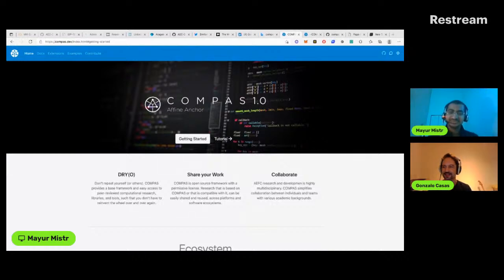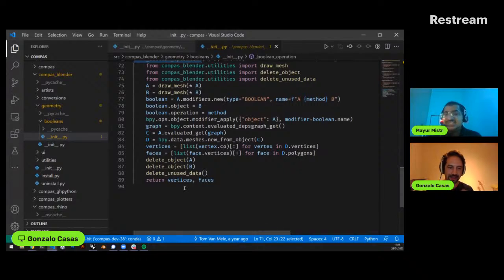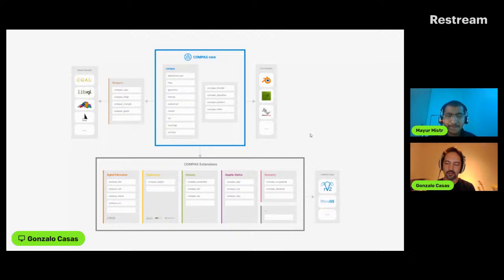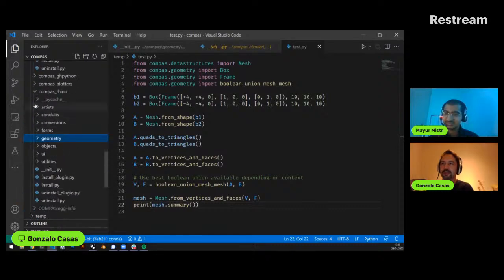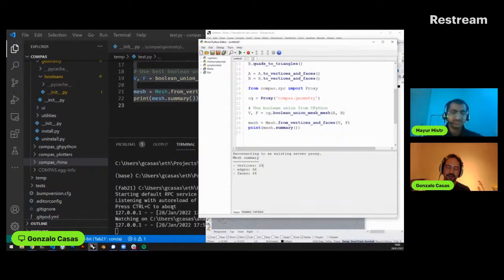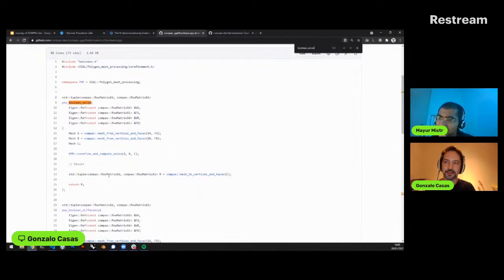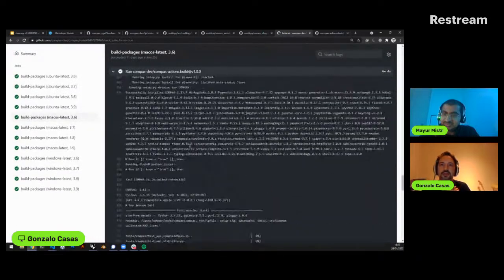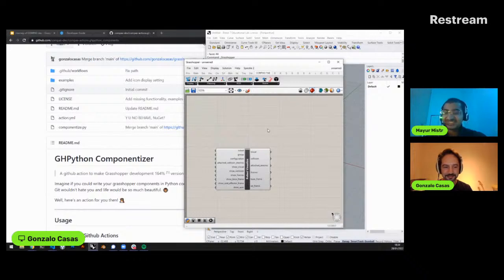L78 - Journey of developing Compas (open-source computational framework)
Journey of developing Compas (open-source computational framework)